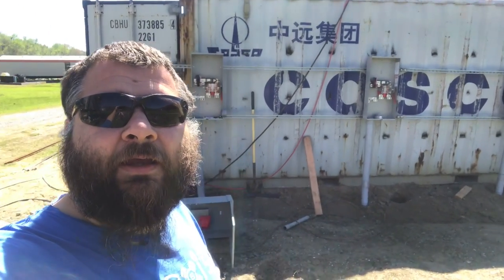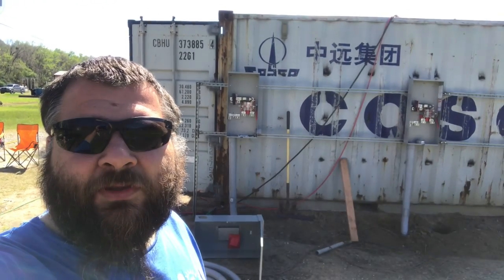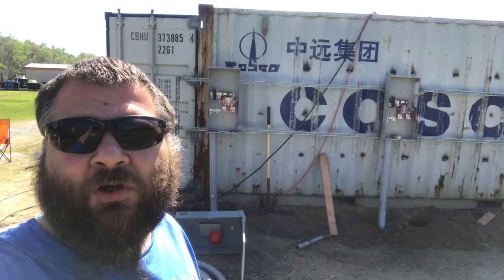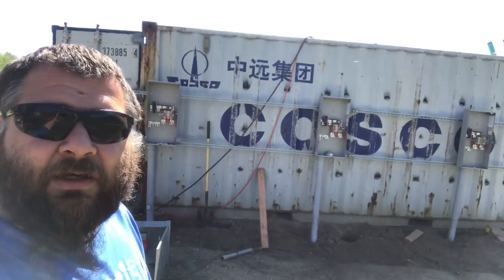110 kW Bitcoin Mine - 009 Electrical Disconnects & Exhaust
In this video we show the installation of the Electrical Disconnects and we open the Exhaust Hood for the first time.